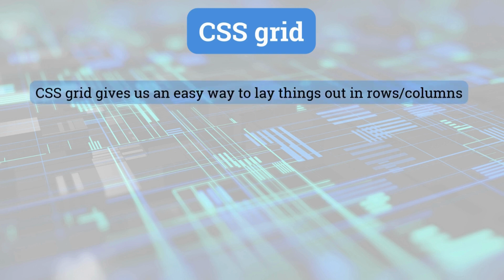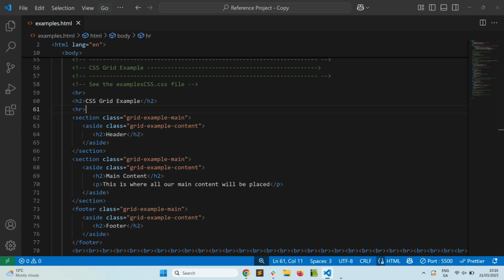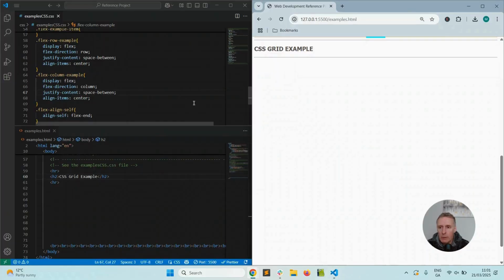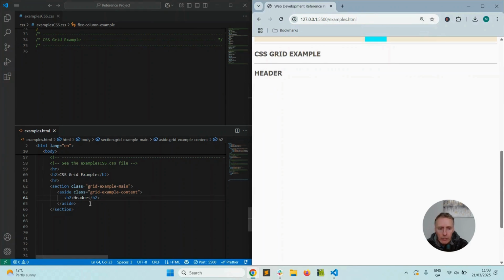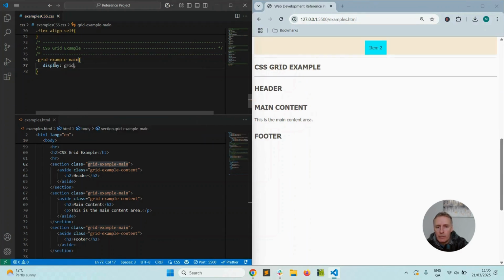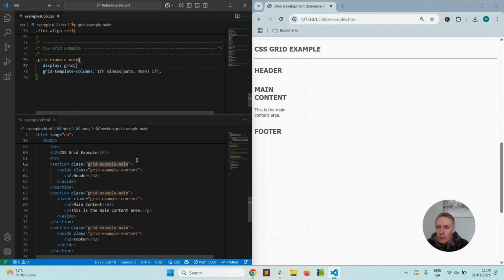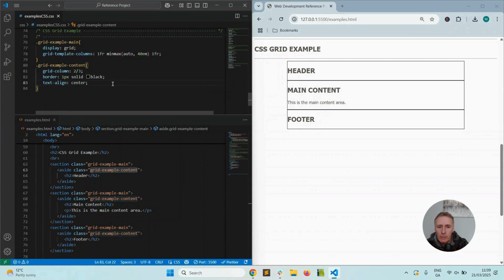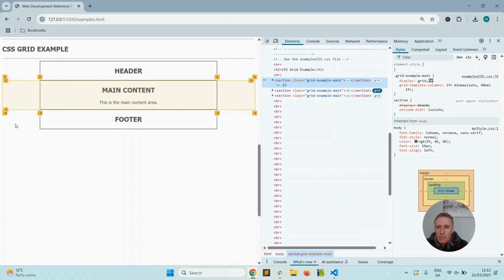CSS Basics For Beginners | CSS Grid | Understanding CSS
This CSS Basics For Beginners video covers CSS Grid. CSS grid makes it very easy to create website layouts, using CSS grid lines and CSS grid columns.  By the end of this video we will have created a simple CSS grid website layout.

00:13 what is CSS Grid
04:27 Create CSS Grid webpage layout in VsCode